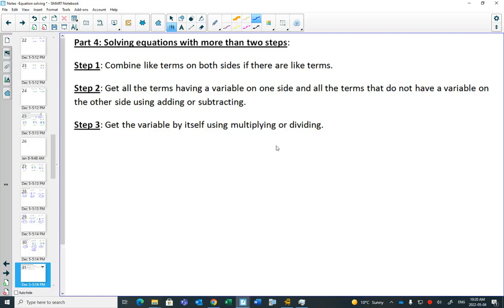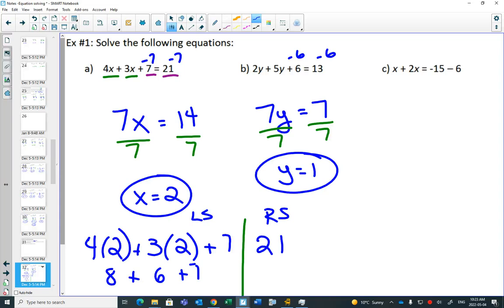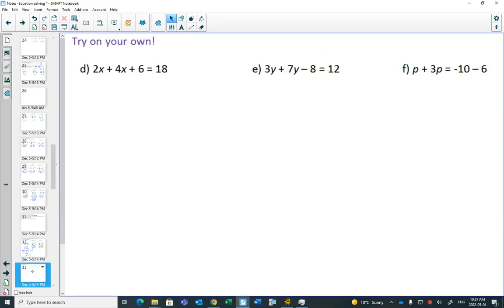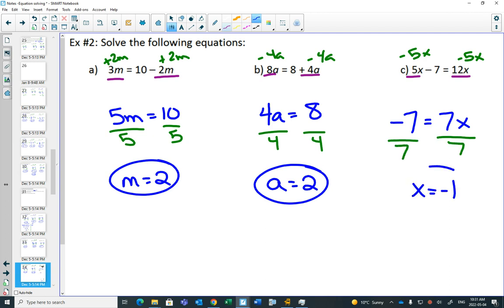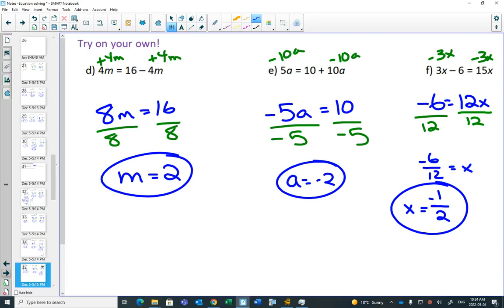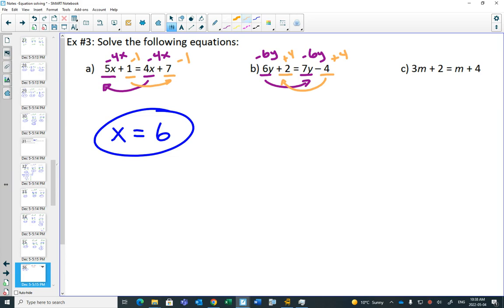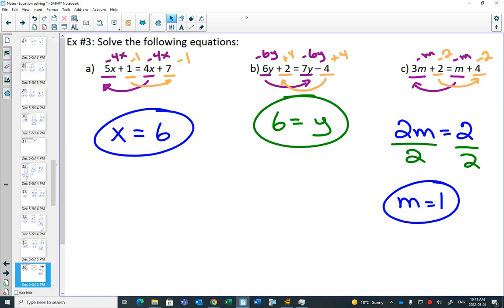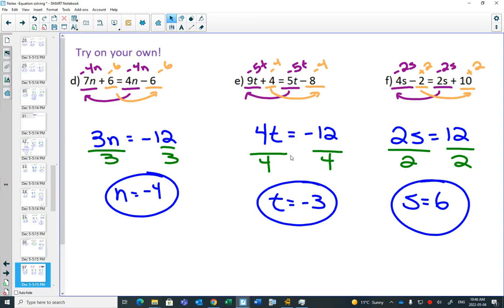MA10F Solving Multi Step Equations